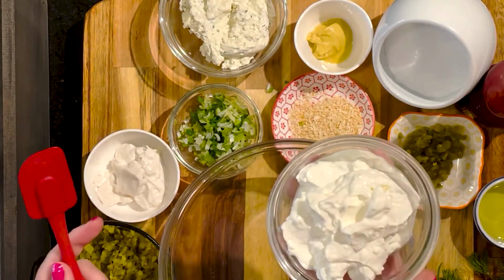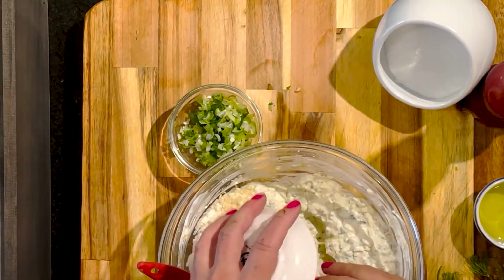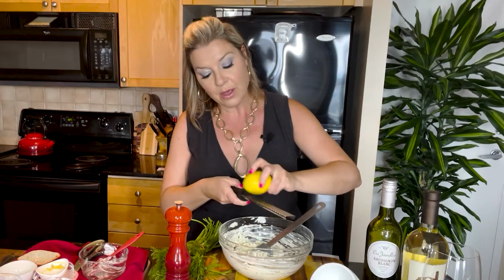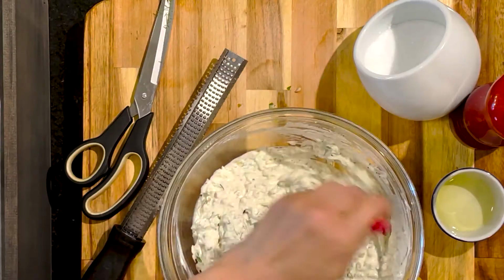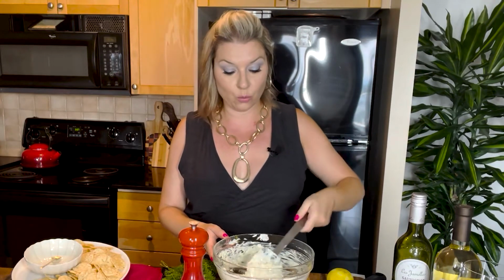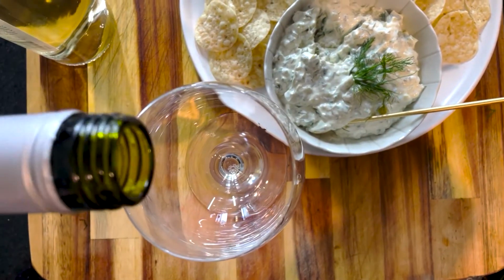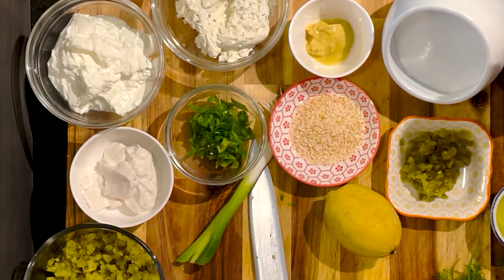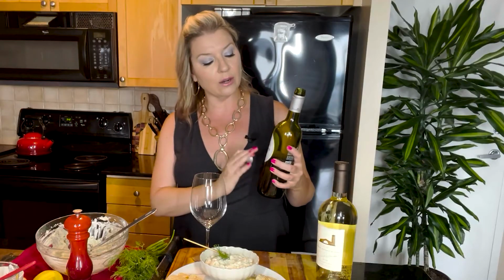How to Make Pickle Dip | Easy, delicious, party recipe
This recipe for a super delicious, super easy pickle dip will be the hit of any party. (Scroll down to read the recipe).

Plus – we've got a fantastic wine pairing to serve with it!

In today's video, The Wine Sisters' founder and chief sommelier, Erin Henderson, shows you how to whip up this deeply flavourful pickle dip in minutes, and what wine you should serve with it.

This isn't your mama's pickle dip. Our version uses a few extra ingredients than other recipes to make a deeply delicious dip but still keeps this pickle dip super easy for your party prep.

And think pickle dip can't be stylish? With Erin's suggested Sauvignon Blanc wine pairing, she elevates a humble pickle dip to an elegant starter no one can resist.

Watch last week's video on how to make guacamole that stay green and fresh for days

Want weekly tips on how to eat, drink, and entertain like a pro delivered straight to your inbox?

🌿 Pickle Dip Recipe 🌿

Makes: about 1 litre
Chef level: easy

1.5 cups full fat sour cream
.5 cup softened cream cheese
.25 cup mayonnaise
1 cup dill pickles, diced
1 Tbsp pickled jalapeños, diced
1 Tbsp dried onion flake
2 Tbsp green onion, sliced
2 tsp Dijon mustard
Freshly ground pepper, to taste
1 Tbsp pickles brine
1 Tbsp lemon zest
4 Tbsp fresh dill

Mix everything in a large bowl and chill until ready to use.
This pickle dip recipe will last two or three days, tightly covered, in the fridge.

🍷 Wine Pairing 🍷

Sauvignon Blanc works with this pickle dip for 3 reasons:
1. The wine has herbal notes to match the flavours of the dip.
2. Sauvignon Blanc is naturally high in acidity, which slices through the richness of the creamy dip to cleanse and brighten your palate.
3. The pickle dip has vinegary brine which doesn't work with a lot of wines. Sauv Blanc's bright acidity can stand up to that of the pickle dip, complimenting both.